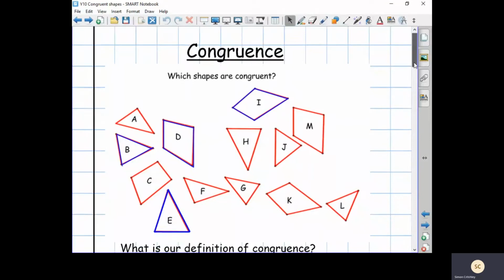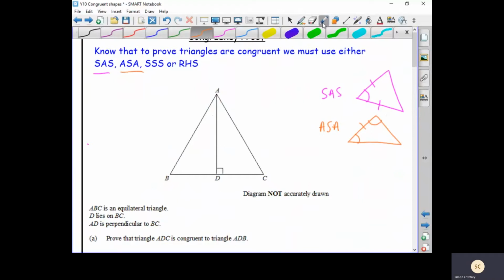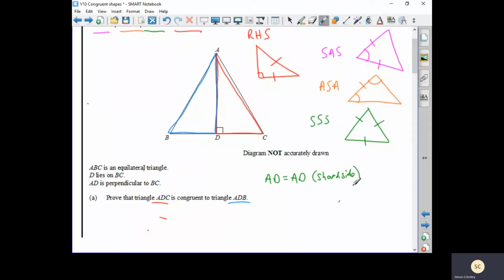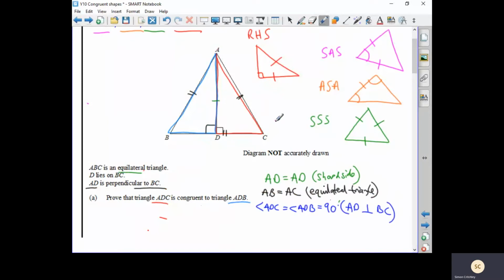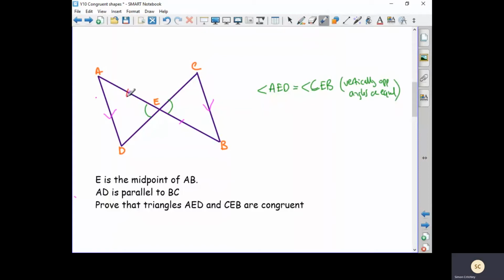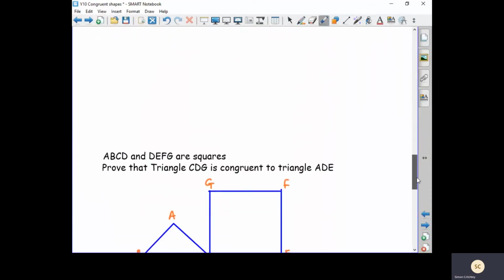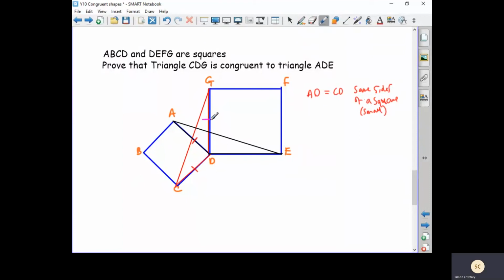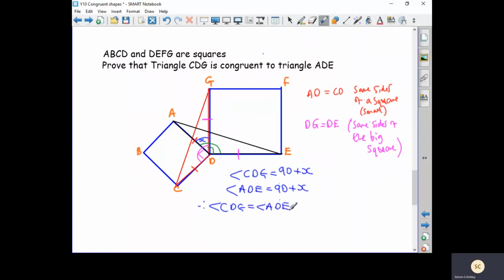Y10 Higher wb 6th July Congruency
Higher GCSE Maths video on Congruency proof of triangles using ASA, SAS, SSS, RHS